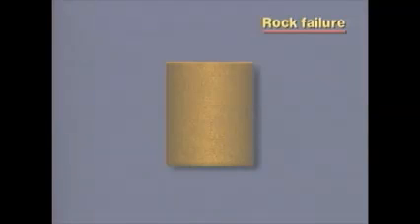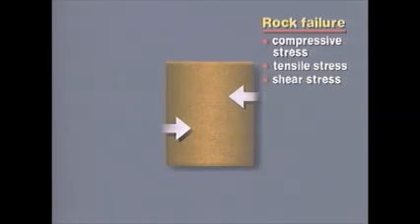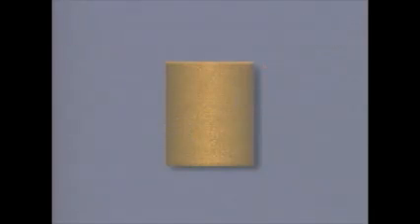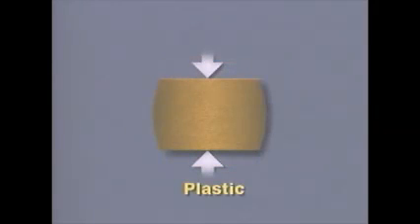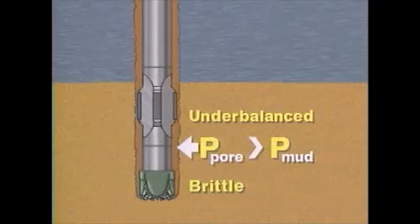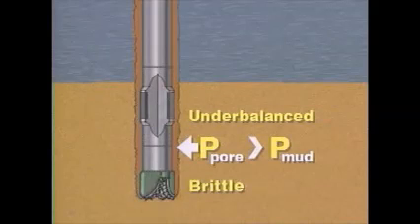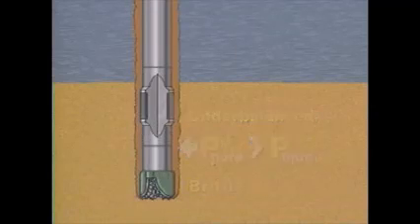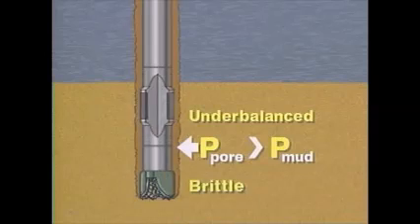TSK Presents Drilling Engineering course Part 22